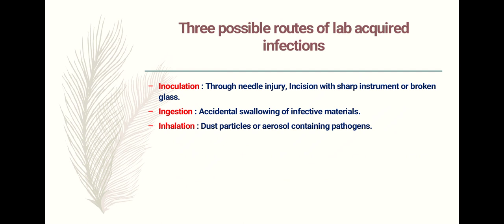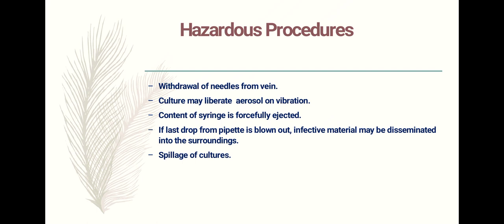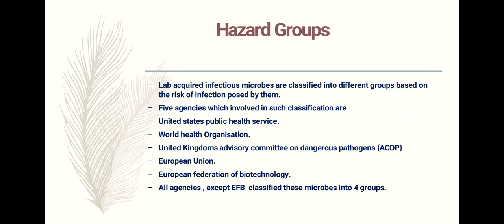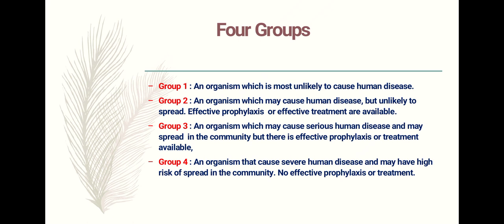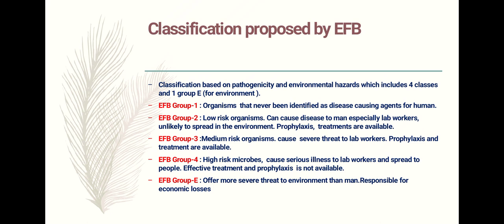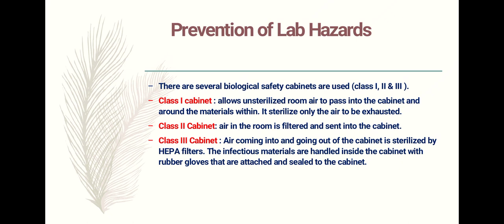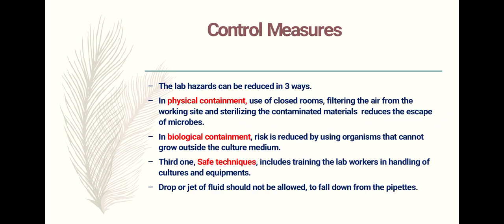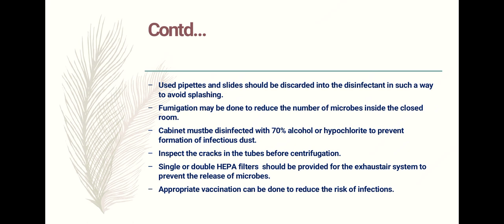SJCTNC- DR. M.PARIMELA CELIA- 21PMB14-MICROBIAL ECOLOGY-UNIT 1- LABORATORY HAZARDS